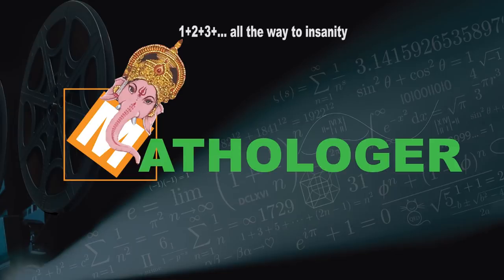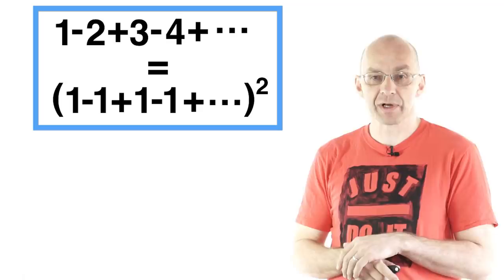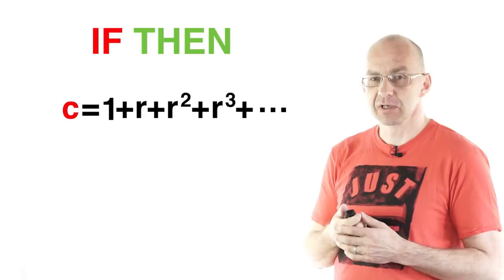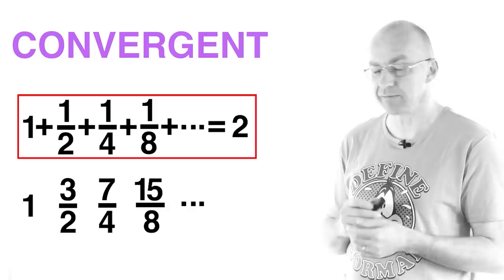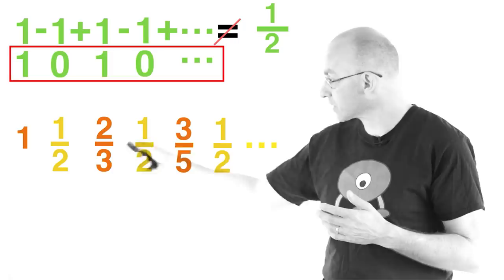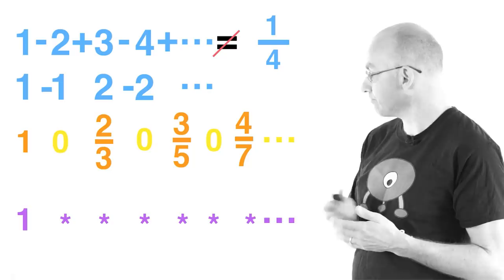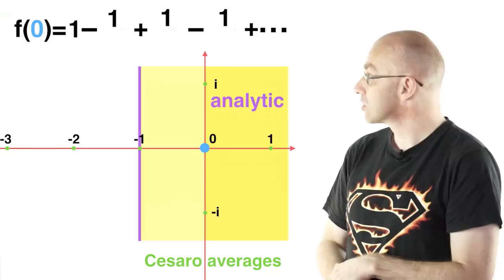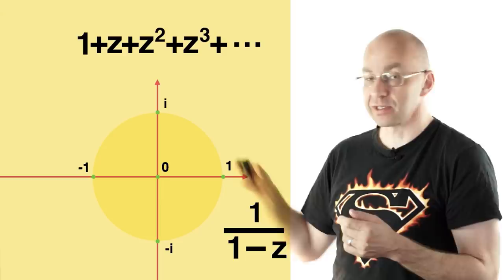Ramanujan: Making sense of 1+2+3+... = -1/12 and Co.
The Mathologer sets out to make sense of 1+2+3+ ... = -1/12 and some of those other notorious, crazy-looking infinite sum identities. The starting point for this video is the famous letter that led to the discovery of self-taught mathematical genius Srinivasa Ramanujan in 1913 (Ramanujan is the subject of the movie "The man who knew infinity" that just started showing in cinemas.) Find out about how these identities come up in Ramanujan's work, the role of "just do it" in math, the rules for adding infinite sums on Earth and other worlds, and what all this has to do with the mathematical super star the Riemann Zeta function.

You can download the jpeg of Ramanujan's letter to Hardy that I put together for this video
(quite large)

If you want to watch some other videos that deal with these strange identities I recommend the following:
(a Numberphile video featuring the mathematician Edward Frenkel who is also talking about the connection between the Riemann Zeta function and Ramanujan's crazy identity.)
(James Grime's video (singingbanana & Numberphile) which aims at making sense of the formula at the heart of Ramanujan summation which I only flash briefly in the last part of the video.)
(a very nice 3Blue1Brown video that makes sense of the identity 1+2+4+8+ ... = –1 in a way that is totally different from the one I am talking about in this video.)

This week’s video is in response to a large number of you and my students at university asking me for my take on the whole 1+2+3+... =-1/12 business. Initially, the plan was to come up with one of my usual 15 minute long videos. However, after several unsuccessful attempts at not exceeding the magic Mathologer time limit, I realised that any “short” video like this would just be a clone of one of those wrong/misleading accounts of this topic that YouTube is full of. So, rather than just give up completely on this project I decided to do what you should never do if you actually want people to watch your videos, namely simply go for it and not look at the clock. The result – a video that is an insane 35 minutes long in which I say all the things that I think need to be said and can be said only using elementary math to (just barely) do this amazing topic justice.

Thank you very much to Danil Dmitriev the official Mathologer translator for Russian for his subtitles.

P.S.: If you know calculus and want to read up on all this some more, beyond what is readily available via the relevant Wiki pages and other internet resources, I recommend you read the last chapter of the book by Konrad Knopp, Theory and applications of infinite series, Dover books, 1990 (actually if you know German, read the extended version of this chapter in the  original 1924 edition of the book). People usually recommend Hardy's book, Divergent series, but I'd say only look at this after you've looked at Knopp's book which I find a lot more accessible. The Hardy who wrote this book is the Hardy who I mention at the beginning of the video! Having said that, Hardy's book does have quite a bit of detail on how Ramanujan summation applies to the Zeta function; see chapters 13.10. and 13.17.